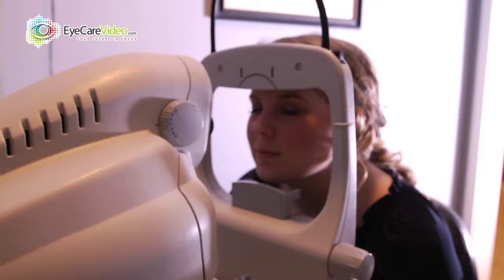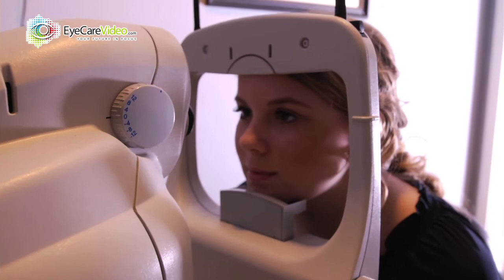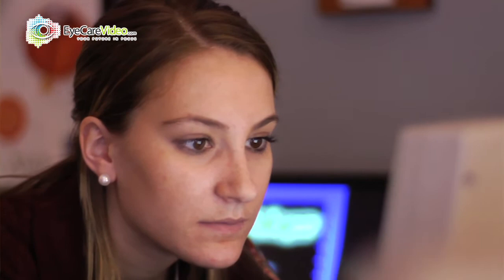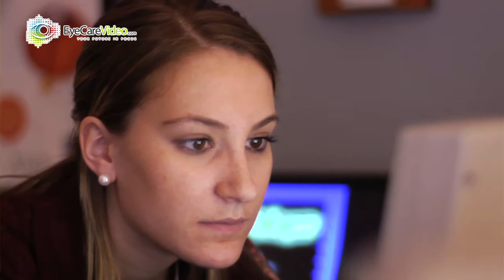Dr. Keith Watson - Contact Lenses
ProEye Associates - Vernon & Coventry, CT.  Produced by Eye Care Video.